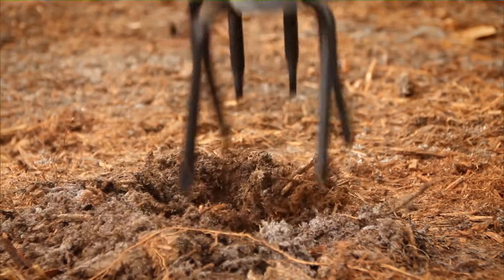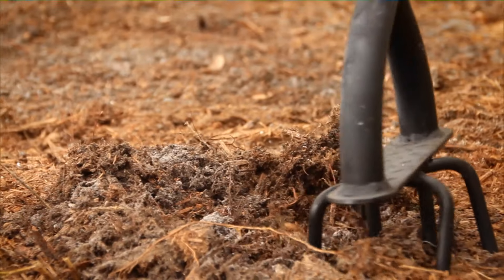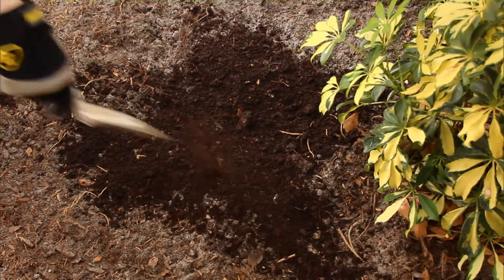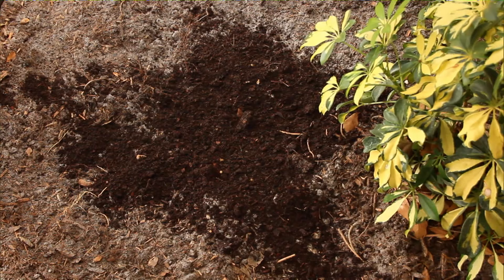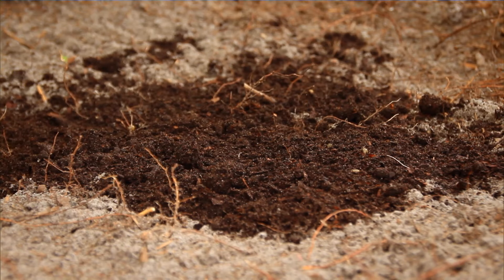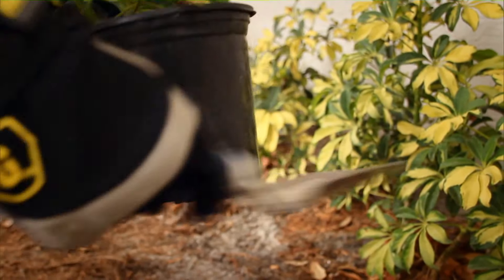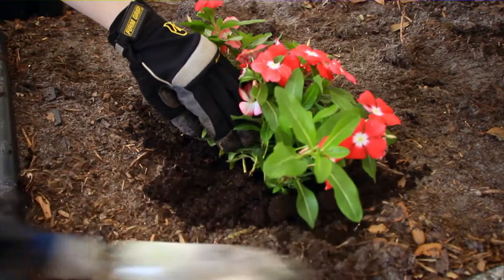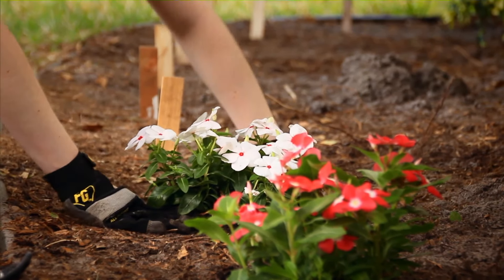How to Make a Flower Bed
Flowers are a great addition to your outdoor landscaping.  If you’ve been thinking about starting a flower garden then this DIY Smarts story is for you.

Things to consider before getting to work:
• Location - select an area that will have the proper sun and/or shade to support good growth
• Layout - a common approach is to arrange flowers by height, with larger plants in the back of the garden for a tiered look
• Annuals vs. perennials - whether you plan to replant each year with annuals or prefer to grow perennials that will come back each season, there are countless varieties to choose from
• Think in terms of mood - red flowers elicit a fun, lively reaction, while blue flowers have a more calming effect so think about which you prefer before investing in your flowers

• Clear the area of weeds, grass and any other elements
• Define the planting area by cutting back grass and to provide a clean transition from lawn to garden
• Loosen the soil with a garden rake or garden spade, at least a foot into the soil
• Churn in some peat moss, planting soil or compost
• Remove the plants from their container and gently pull apart the roots
• Plant your flowers at the same depth as they were in their original containers
• Make sure to water your flowers regularly and maybe consider adding some mulch to the garden bed to keep in moisture

housesmarts diy smarts
garden rake
garden spade
peat moss soil
flower bed arrangements
annuals vs perennials